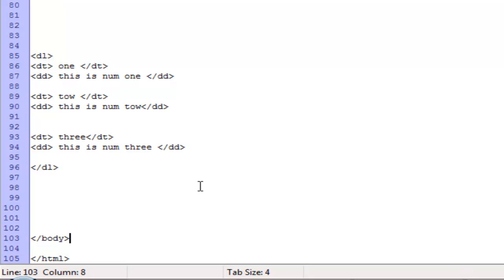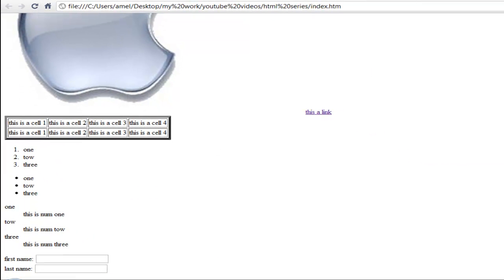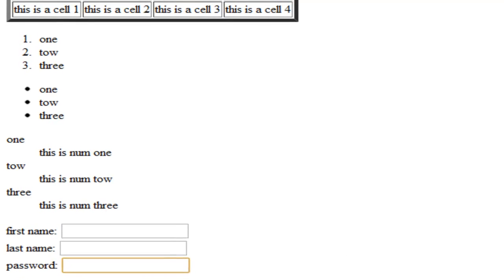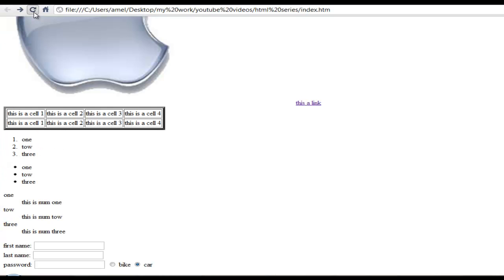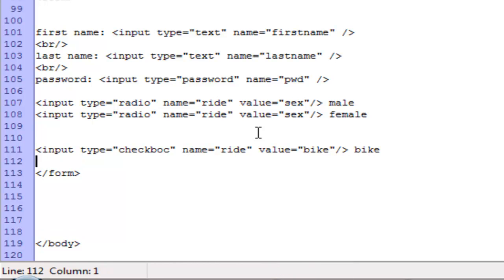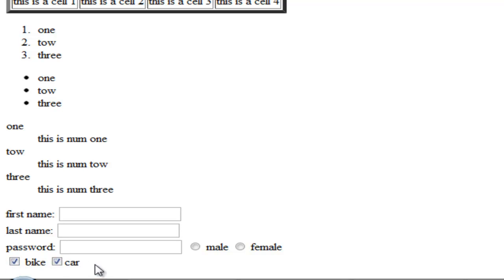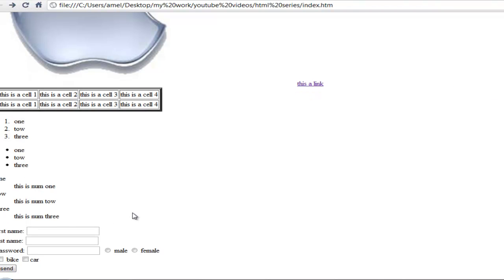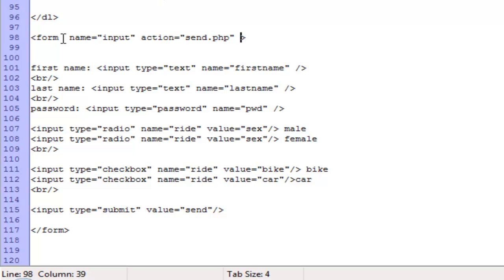html series for beginners lesson 4 html forms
in this video i explained the form tag and the input tag
and how easy it's in html